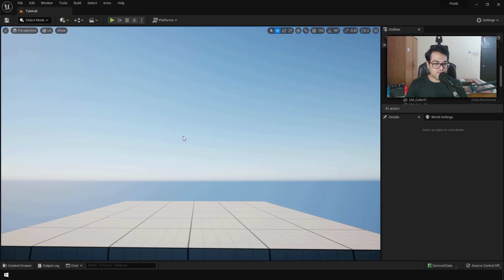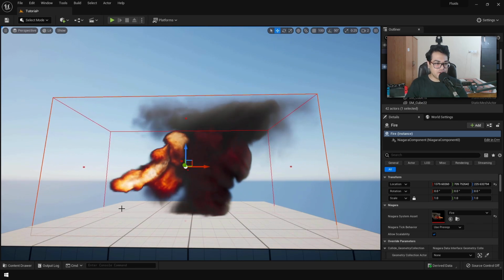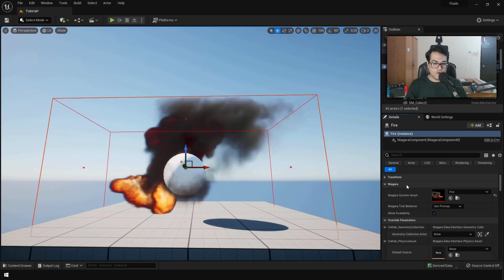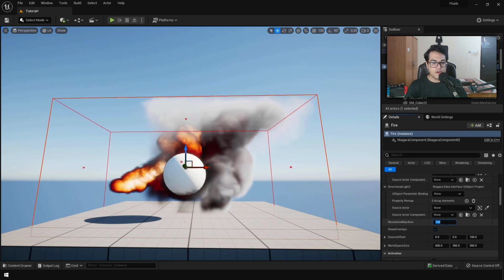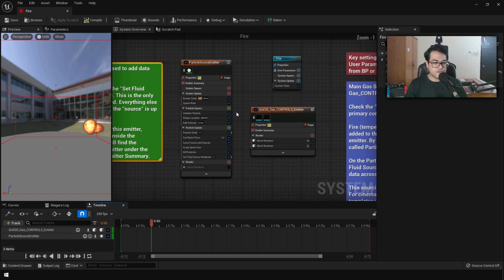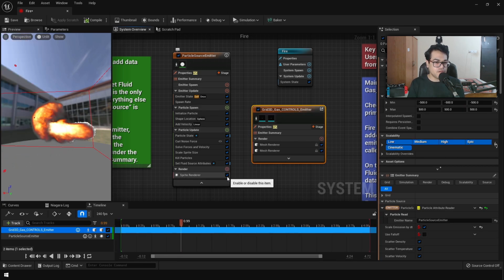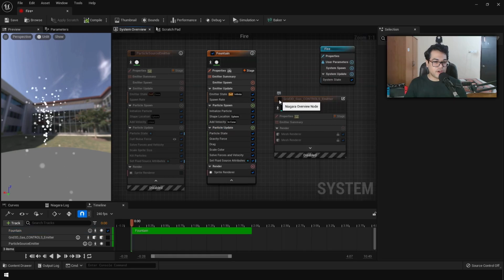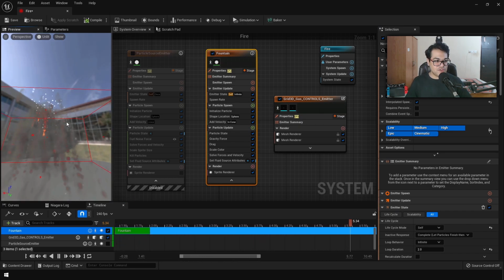Introduction to Niagara Fluids in Unreal Engine 5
In this Unreal Engine 5 beginner tutorial you will learn about Niagara Fluids. UE5 introduces a new particle system editor called Niagara which has real-time fluid simulation features.

Timestamps ►
00:00 Introduction to Niagara Fluids in UE5
00:24 Creating a Niagara System
01:08 Adding the Fluid Simulation in the level
01:19 Static Mesh Collision with Niagara Fluids
02:03 Niagara Fluid Simulation Settings
03:13 Resolution of the Fluid Simulation
03:45 Niagara Particle System Editor
03:56 Understanding the Niagara Fluid System
05:00 Creating a custom Emitter to drive the Niagara Fluid System
06:36 Outro